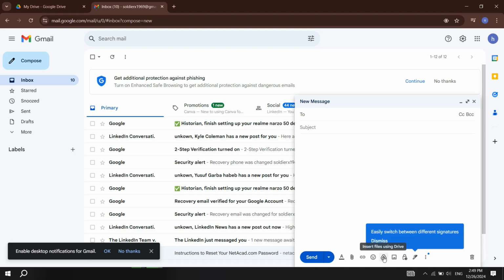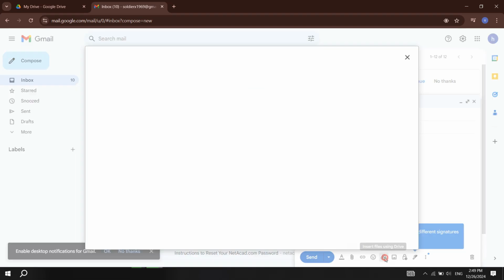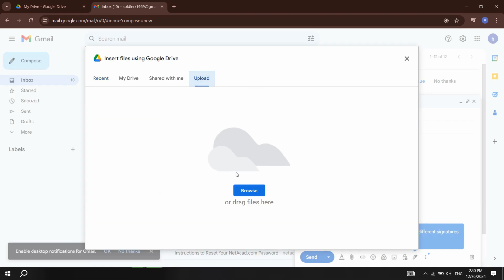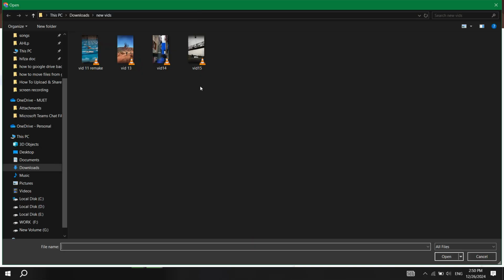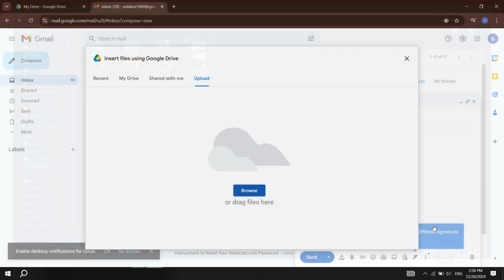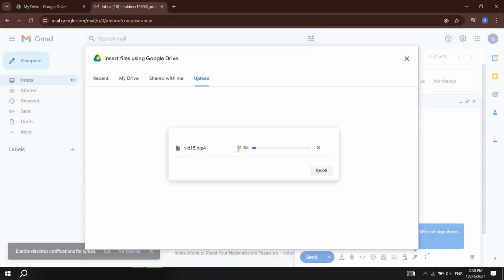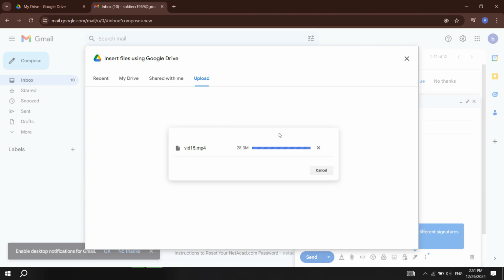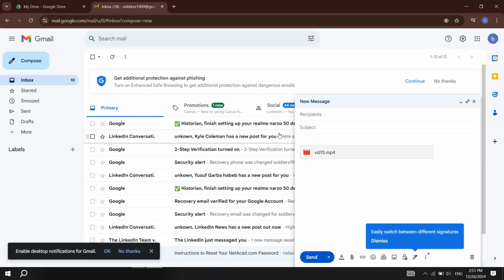How to Send Large Files via Google Drive (Step-by-Step Guide)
🚀 Need to send large files but hitting size limits?
In this tutorial, I’ll show you how to send large files with Google Drive step by step. Whether you're sharing videos, documents, or high-resolution images, this method makes it easy to upload, share, and send big files securely. Learn how to attach files larger than 25MB in Gmail using Google Drive and avoid email restrictions!

What You’ll Learn in This Video:
✔️ How to send large files via Google Drive & Gmail
✔️ How to upload & share big files online
✔️ The best way to transfer large videos, PDFs, and photos
✔️ Google Drive file-sharing settings for secure access

💡 Perfect for: Students, professionals, freelancers, and anyone who needs to send large files quickly & easily!